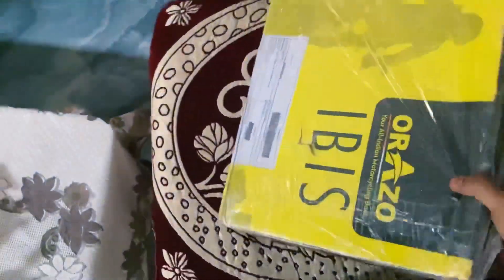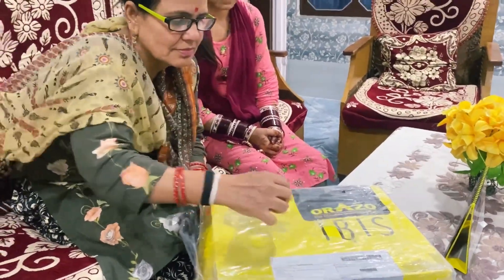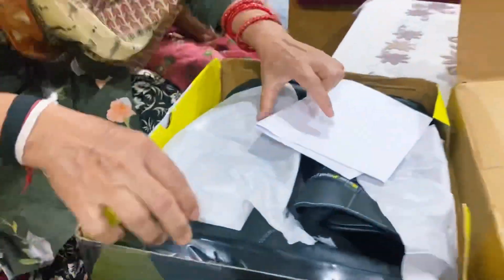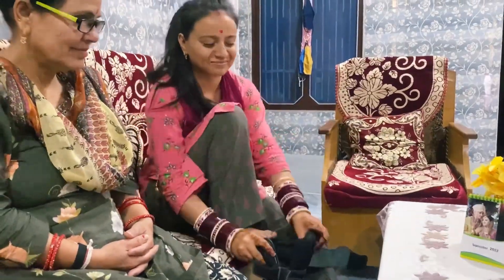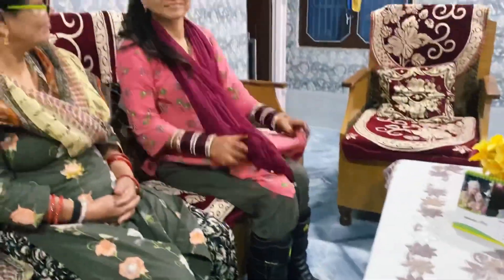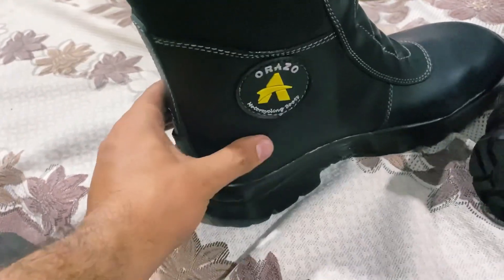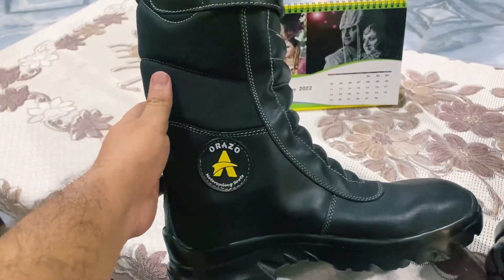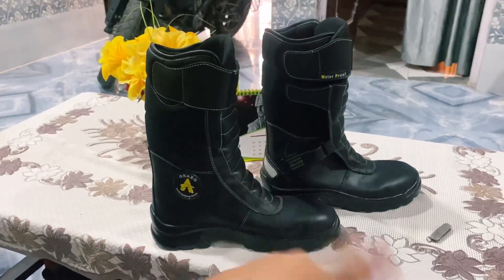Finally riding boots kharid liye Ladakh ride k liye😍| ORAZO waterproof shoes |Unboxing and Features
In this video :
1. Cinematic shots of Boots
2. Unboxing of Orazo Waterpoof shoes
3. Waterpoof testing in water Tub
4. Features

Best waterproof riding shoes in budget for bike riders.

Shoes details :
Orazo Ibis waterproof boots